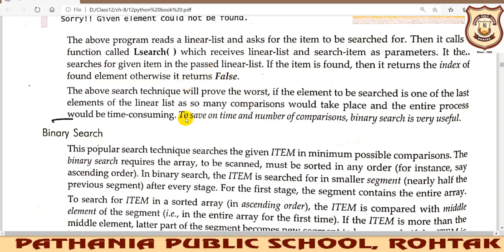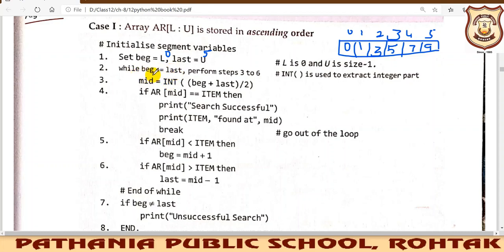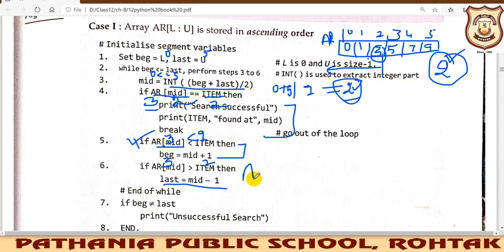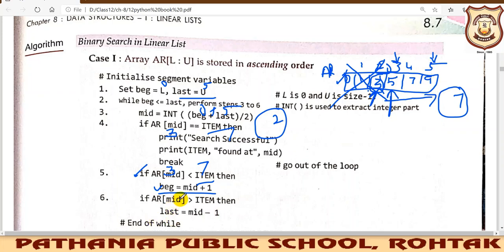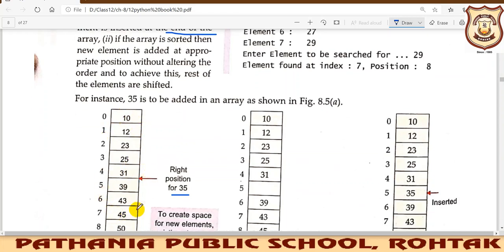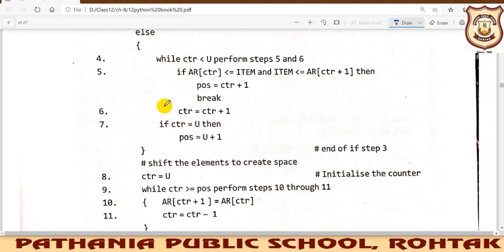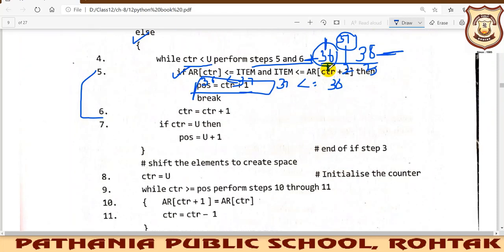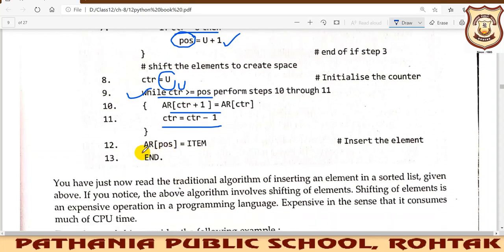Class12; ch 8; Data Structures in PYTHON; Binary searchand inserting elements in Linear list Part-2